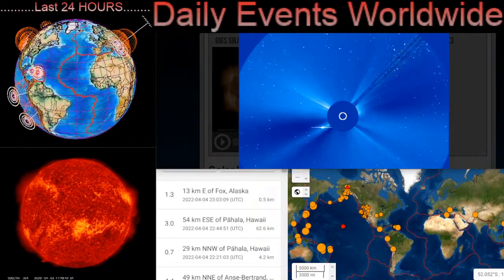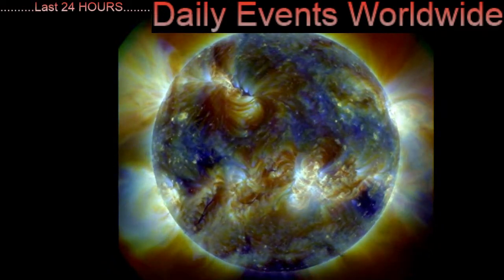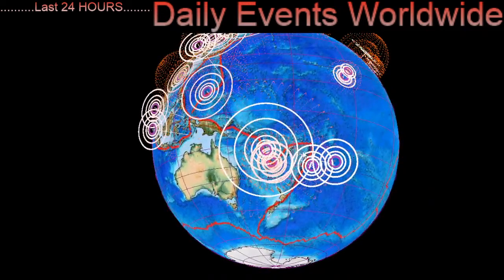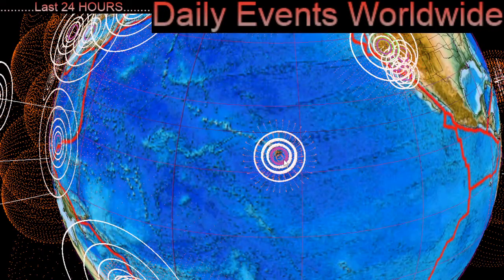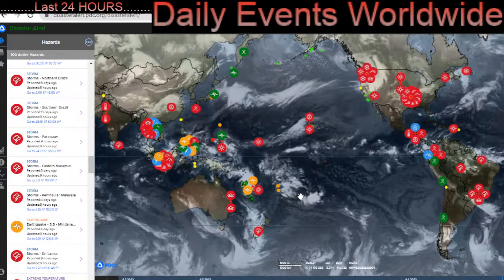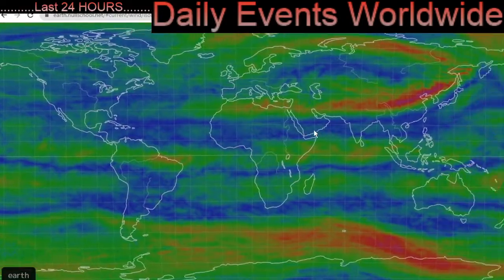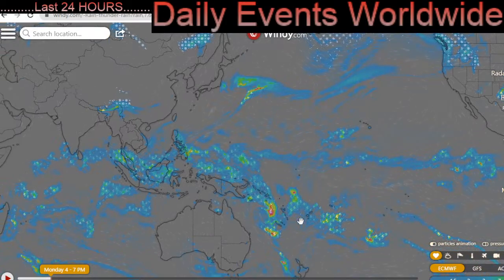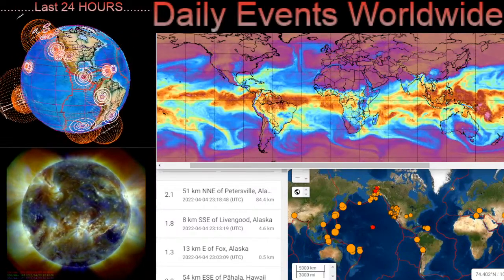MASSIVE C.M.E. / 6.0 EARTHQUAKE VANUATU / JET STREAM CHANGES / WORLD WEATHER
April 4 2022
MASSIVE C.M.E. / 6.0 EARTHQUAKE VANUATA / JET STREAM CHANGES / WORLD WEATHER

5 Day not so normal World Weather forecast. Plus a look at spaceweather for today.